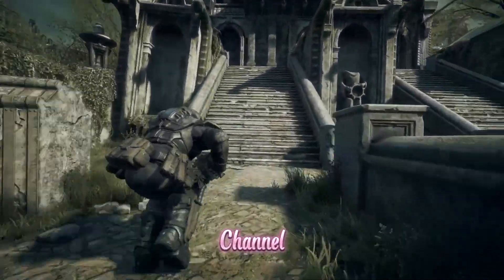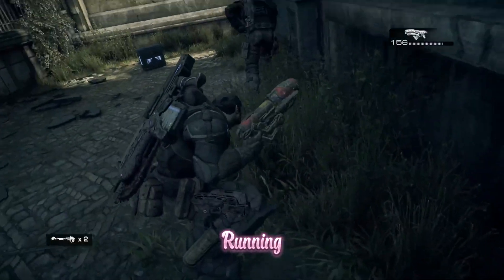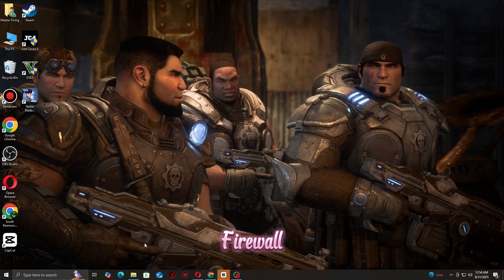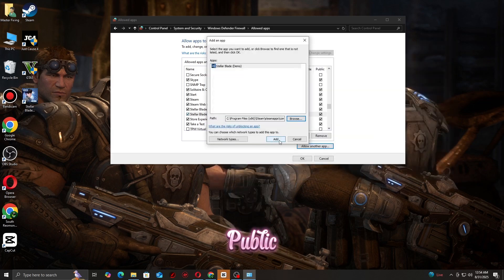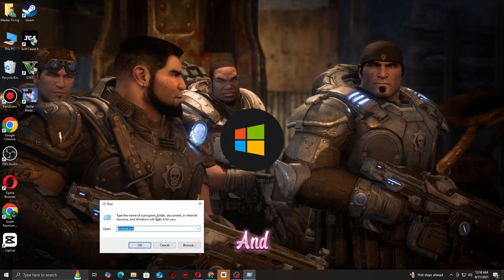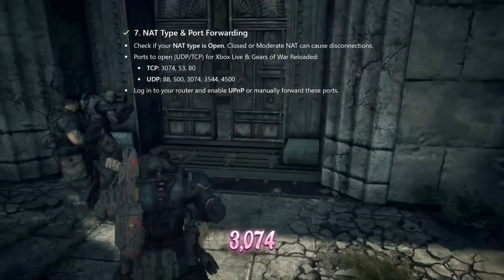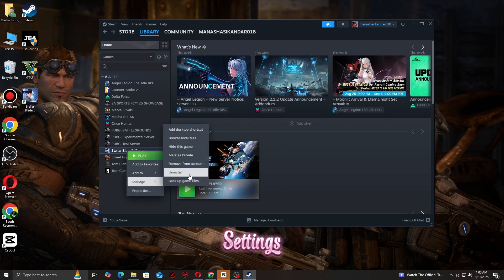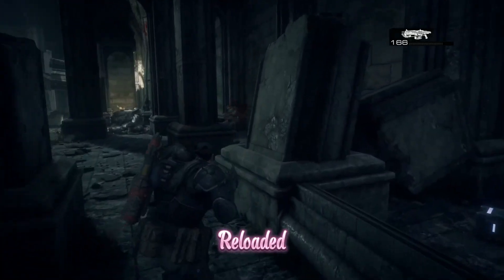Fix Gears of War Reloaded Network Error | “Your Connection to the Network Has Been Lost”(2025 Guide)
Are you stuck with the Gears of War Reloaded Network Error showing:
❌ “Your connection to the network has been lost”
This is a common issue caused by unstable internet, blocked firewall settings, Xbox/Steam/Microsoft Store sync problems, or corrupted cache.

✅ 6. Flush DNS & Reset Network (PC)
Open Command Prompt (Admin) and run:
ipconfig /flushdns
ipconfig /release
ipconfig /renew

In this step-by-step guide, you’ll learn how to:
✔ Fix connection lost in Gears of War Reloaded
✔ Allow the game through Windows Firewall
✔ Reset Xbox App / Steam / Microsoft Store cache
✔ Update network drivers & flush DNS
✔ Solve multiplayer & online connection issues

👉 Works for PC (Steam, Xbox App, Microsoft Store).
👉 100% working solutions tested in 2025.